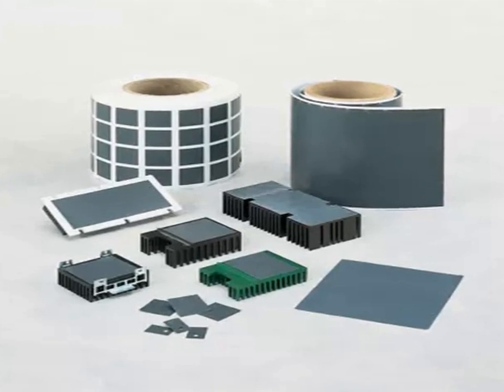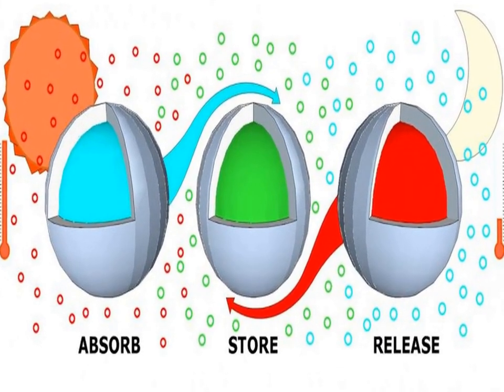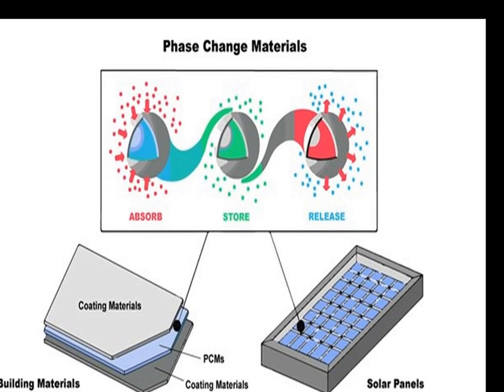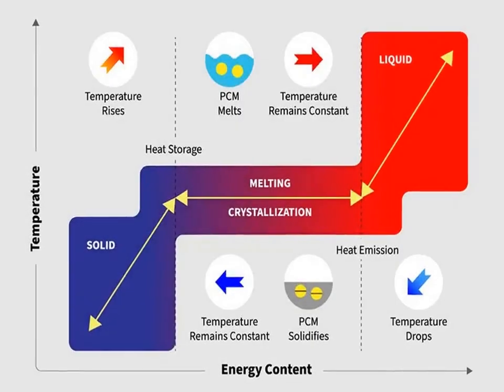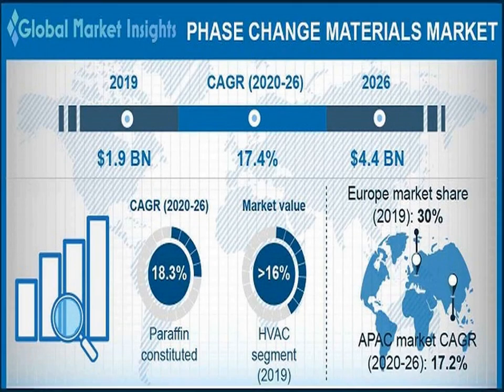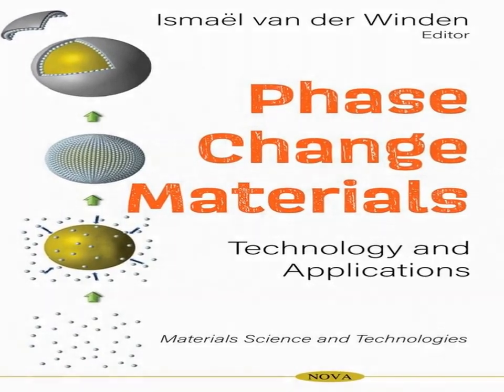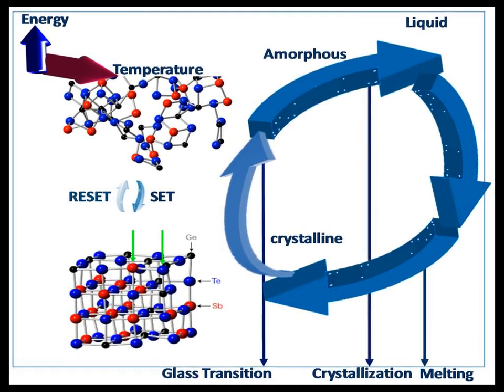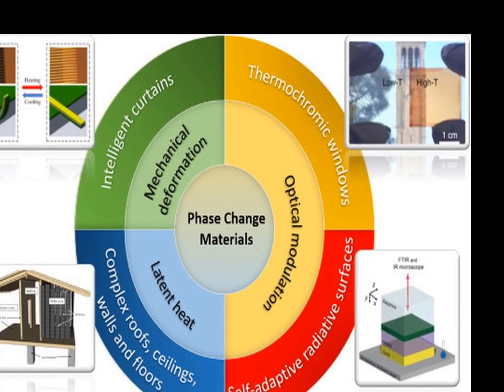INTERESTING MATERIALS: Phase-change Materials (PCMs)